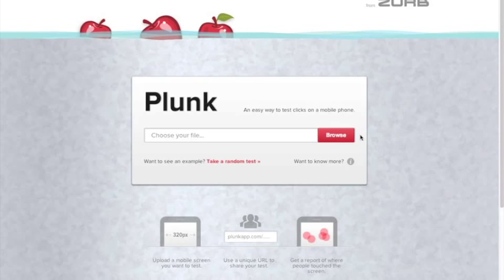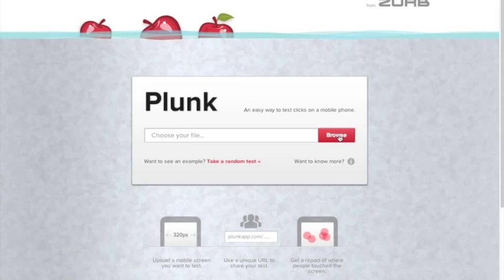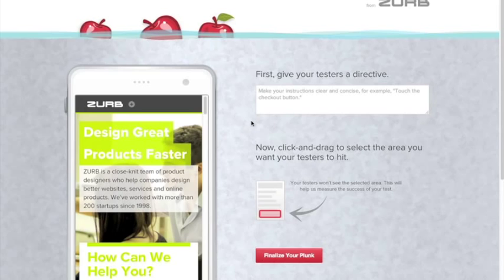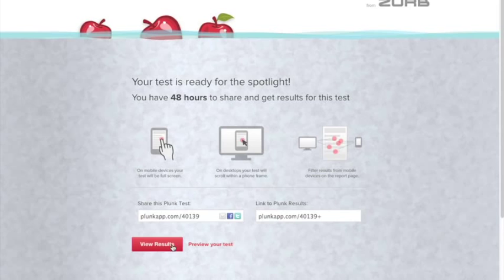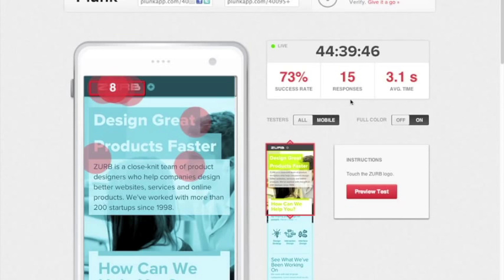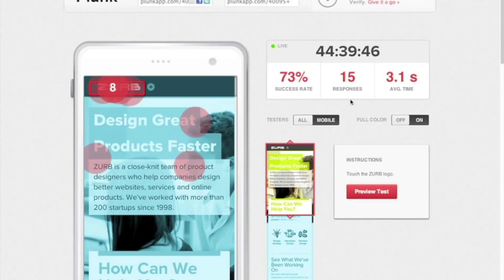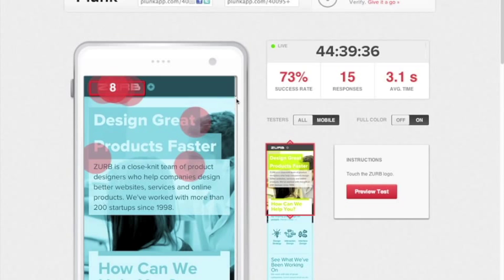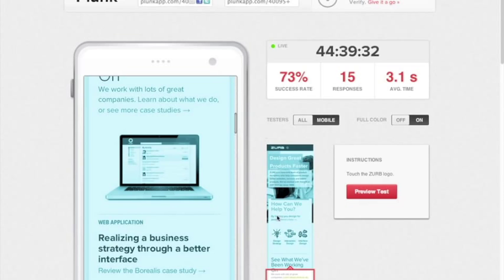Plunk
A quick way to test mobile interfaces with a tap of your finger.